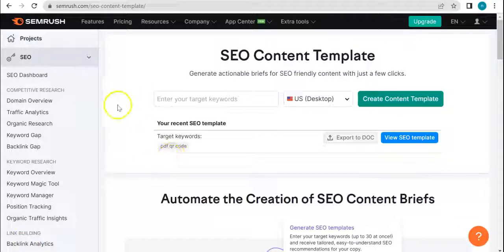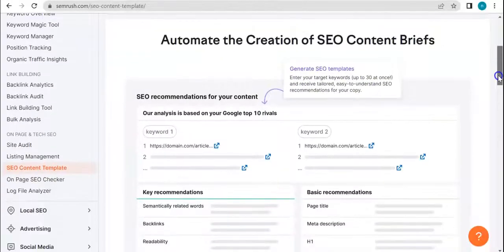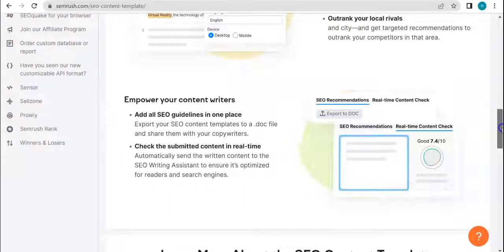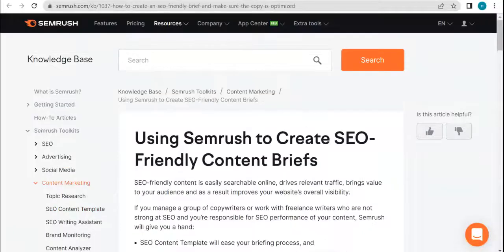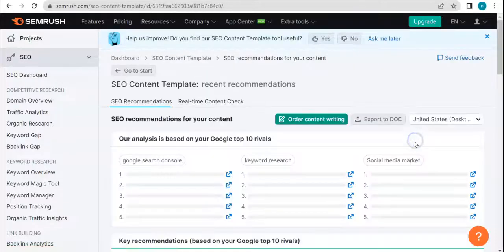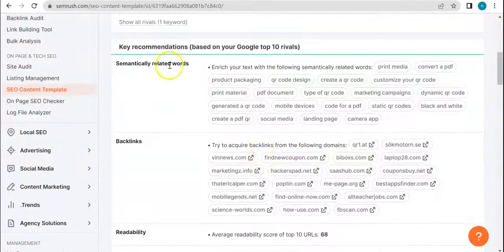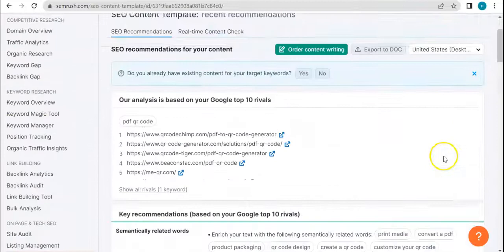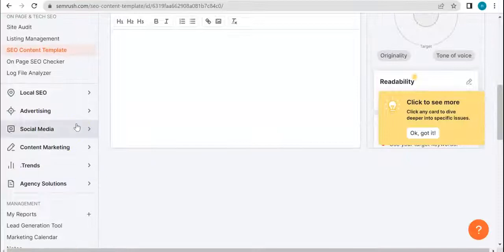SEO Content Template | SEMRUSH Tutorials